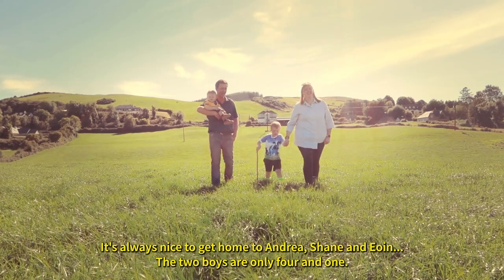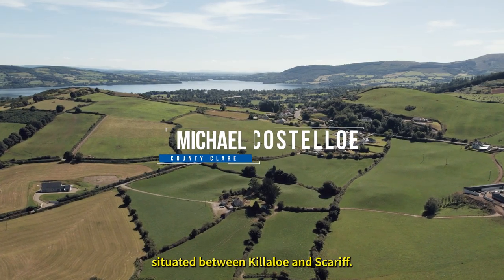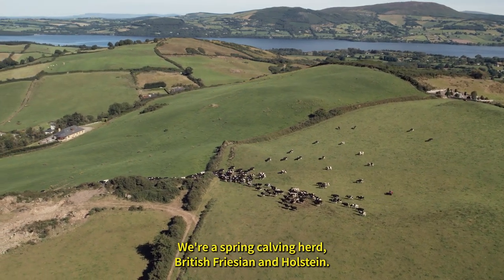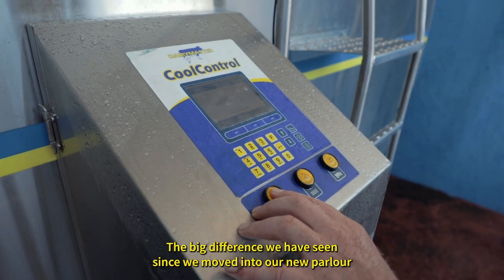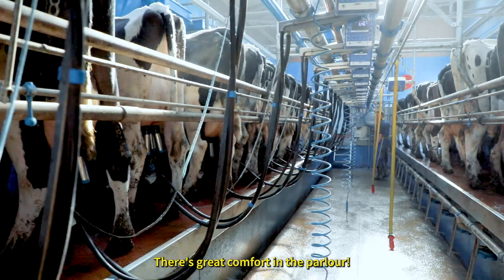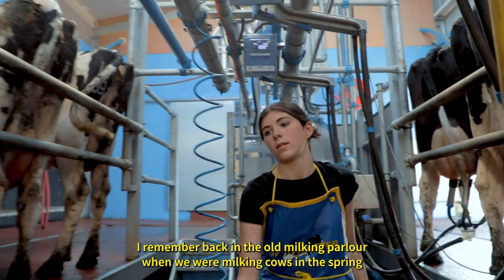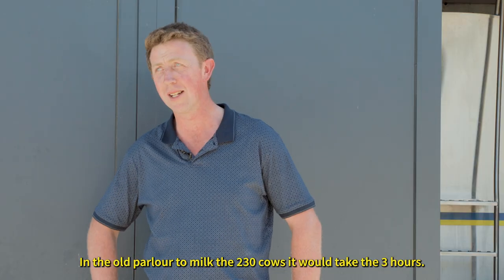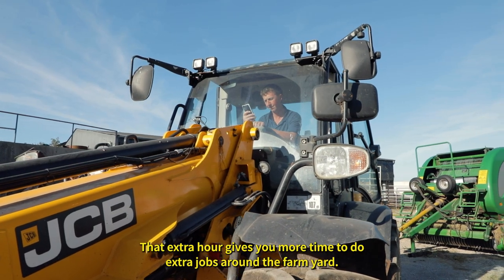The importance of MORE free TIME...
New Dairymaster Swiftflo Swing milking parlour Installation in Michael Costelloe's farm, County Clare, Ireland!

-What do you think of this installation and the setup?